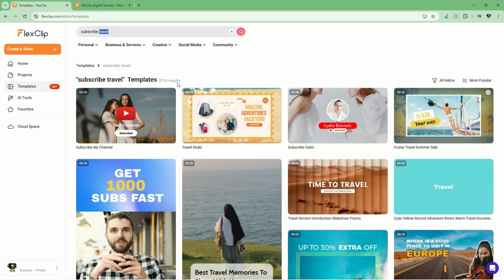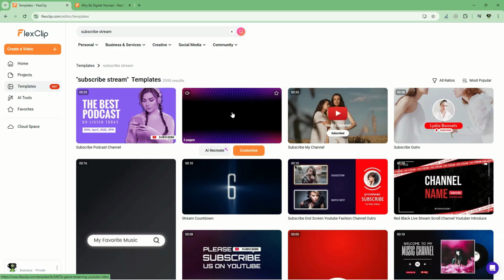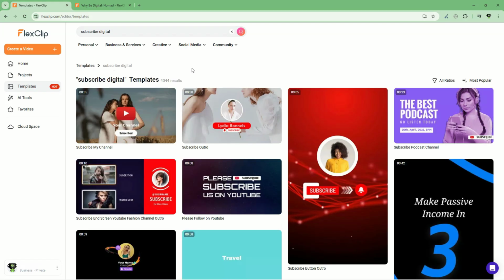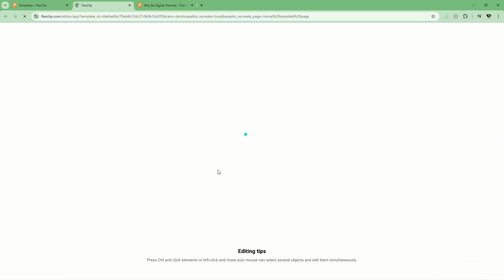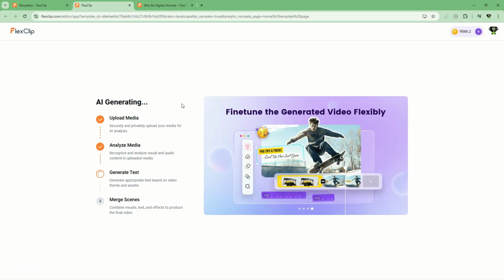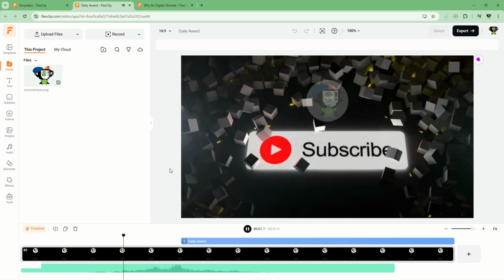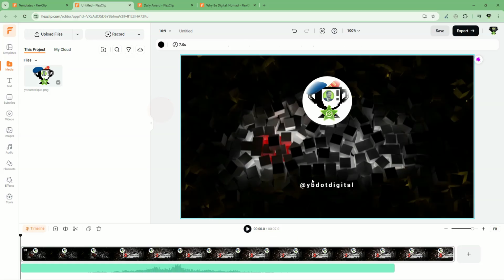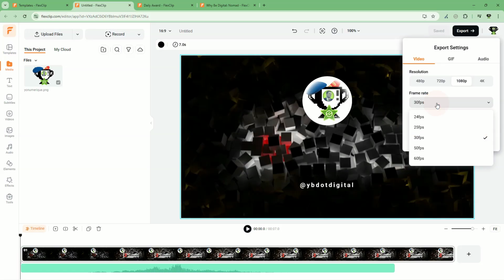How to Create a YouTube Animated Video Outro with FlexClip (Step by Step)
In this video, I’ll guide you step by step on how to create a beautiful animated outro that you can add at the end of your YouTube videos. Many creators overlook this crucial step, but adding an outro can significantly boost channel growth.

We’ll be using FlexClip, a simple yet powerful online editor that combines easy drag-and-drop features with AI tools. Whether you’re a beginner or more advanced, FlexClip allows you to create engaging outros without complicated software.

Here’s what we’ll cover in detail:

Exploring the huge library of FlexClip templates

Customizing your outro with text, logos, and images

Using AI to automatically generate professional results

Adapting templates for different niches: travel, meditation, gaming, digital content, sports, and more

Editing on the timeline: drag-and-drop media, add stock footage, music, and effects

Exporting your outro in multiple formats (MP4, GIF, audio) with flexible resolution and quality options

Throughout the video, I’ll also show you real examples: for instance, how I customized an animated digital template by replacing the default logo with my own channel logo, and how FlexClip instantly adapted the design. You’ll see how easy it is to swap text, change fonts, colors, and adjust animations until you have the perfect outro for your brand.

Why is this important? Because YouTube rewards creators who keep viewers watching. That means better rankings, more visibility, and ultimately more growth.

Another advantage of FlexClip is the speed. Even if your internet is a bit slow, you can preview templates quickly and customize them in real-time. AI-assisted generation can even suggest designs, tones, and text based on your media. And you don’t need expensive software like After Effects — FlexClip works right in your browser.

I’ll also demonstrate how to save credits when using FlexClip’s AI features, and why customizing templates manually can sometimes be even more effective. For example, by dragging and dropping your logo, changing one line of text, and adjusting the animation, you already have a professional outro ready to use.

Finally, I’ll walk you through the export process. FlexClip allows exporting in HD or 4K, adjusting frame rates, or even creating GIF versions of your outro. Once exported, you can upload it directly into your YouTube editing workflow.

By the end of this video, you’ll know exactly how to:
✔ Create a professional outro in minutes
✔ Customize templates for your channel niche
✔ Use AI tools to save time and enhance creativity
✔ Export in the right format for YouTube
✔ Improve audience retention with a polished ending

FlexClip is truly a game-changer for creators who want to save time while making professional-quality videos. So, if you’ve been struggling with how to make your outro, this tutorial will give you everything you need.

Don’t forget: once you’ve created your outro, you can reuse it across all your videos, giving your channel a consistent and professional brand image.